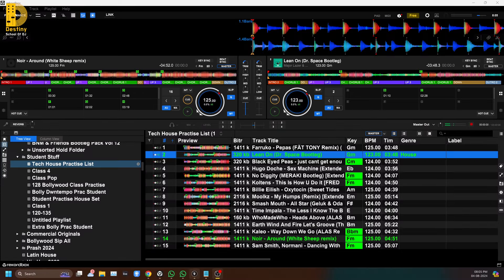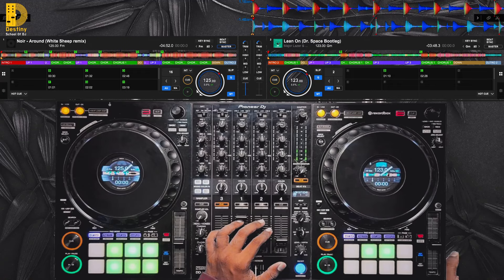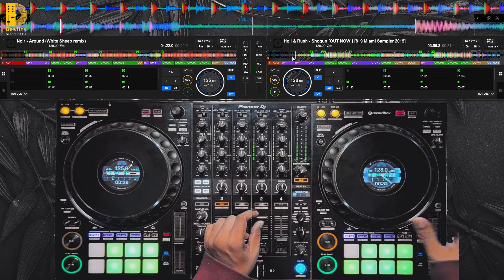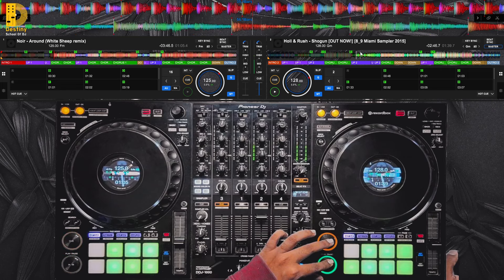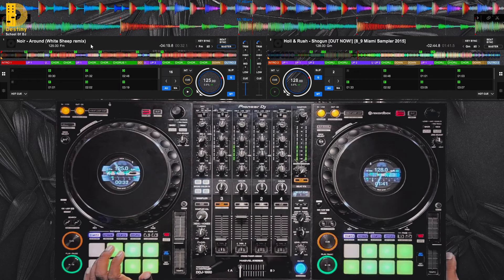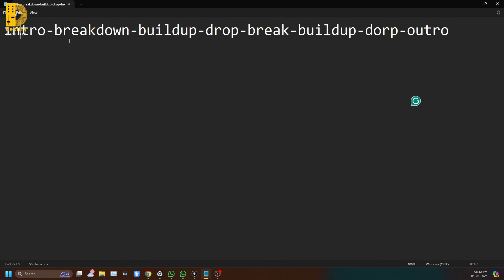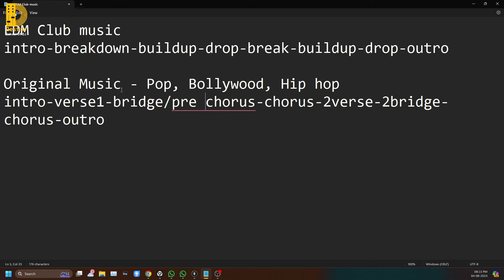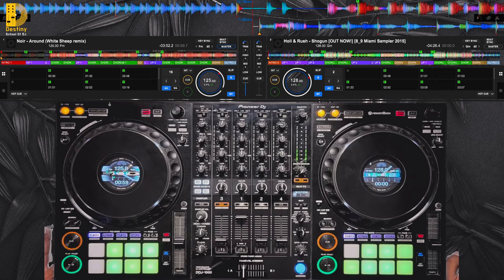Understanding Song Structures & Different Song Sections | DJ Tutorials | DJ School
Basics Of DJing:
4 Beats = 1 Bar
8 Bars = 1 Phrase (EDM Music)
4 Bars = 1 Phrase (Pop, Hip Hop Bollywood Original Music)
16 Bars = 1 Phrase (Techno Related Genres)

Basic Song Structure: Intro - Breakdown (1st Verse) - Buildup - Drop - 2nd Break (2nd Verse) - Buildup - 2nd Drop - Outro.

Check our website for various DJ courses we offer and the price.

► Follow Destiny School Of DJ:
Our mission is to help people from different career backgrounds pursue their passion in the creative field of music at affordable prices.

TOP DJ SCHOOL